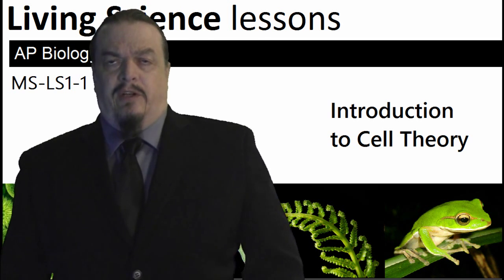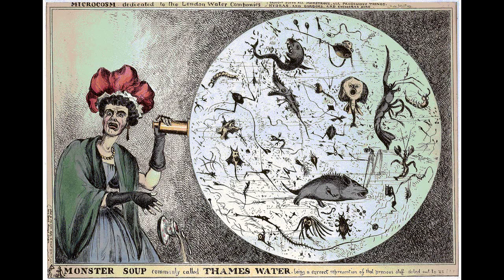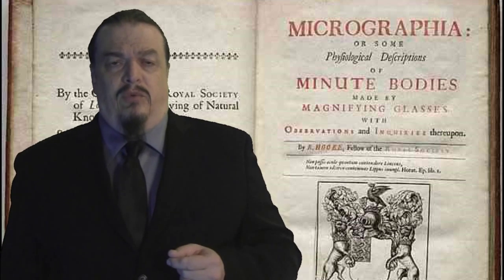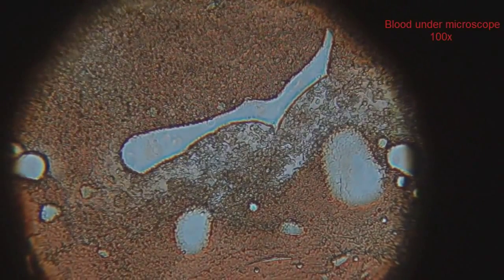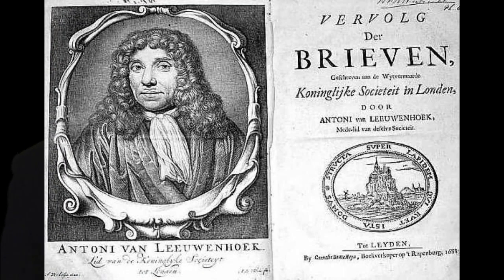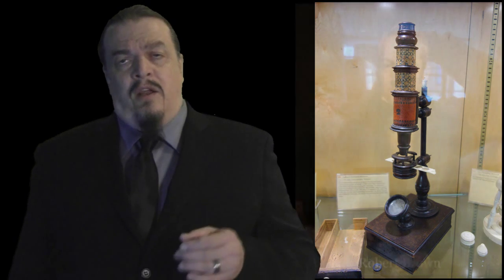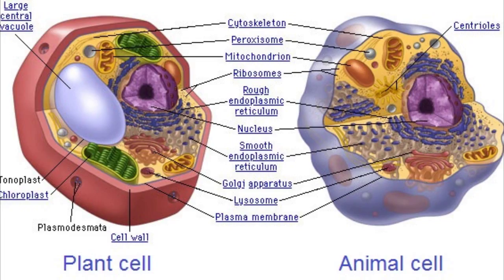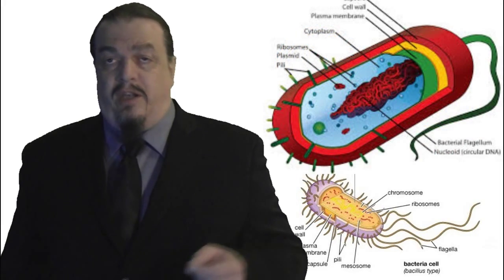MS-LS1-1 Introduction to Cell Theory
This is the 8th video in our classroom supplement series, and the first of four covering living cells at the middle-school level.